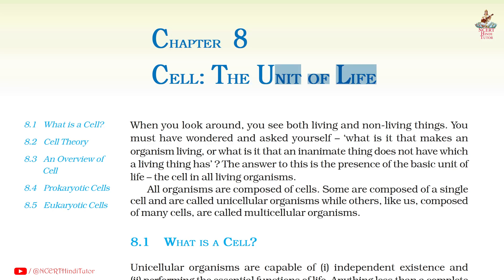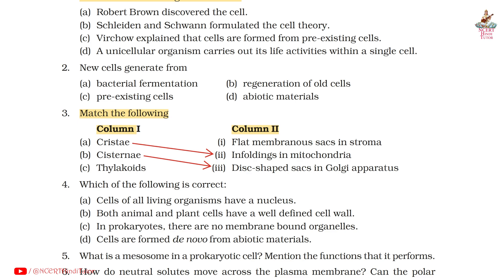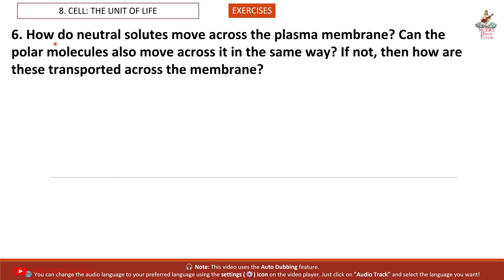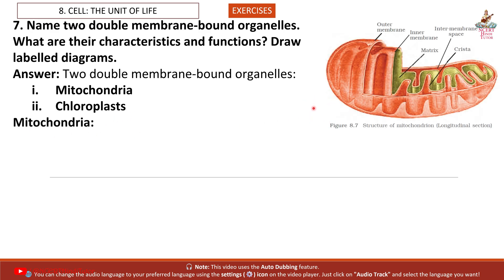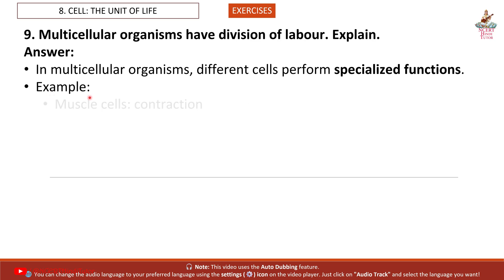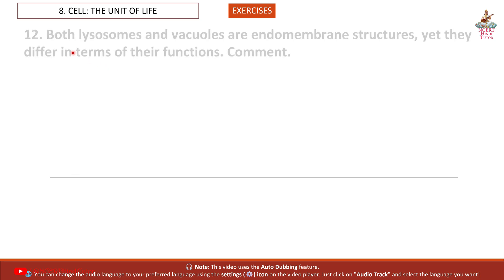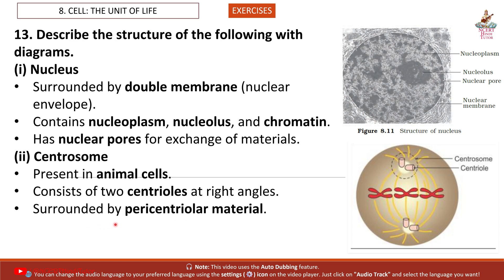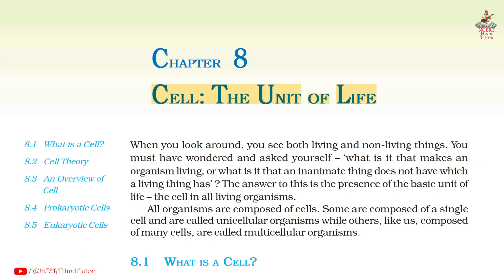8. CELL: THE UNIT OF LIFE (Short Question Answer) | Class 11 NCERT Biology Textbook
In this video, we will study Question Answers of Chapter 8 - "CELL: THE UNIT OF LIFE" from Unit 3 - "CELL: STRUCTURE AND FUNCTIONS" taken from Class 11 Biology NCERT Textbook.